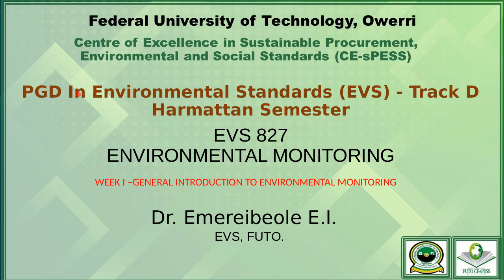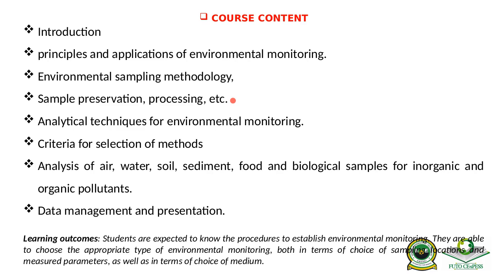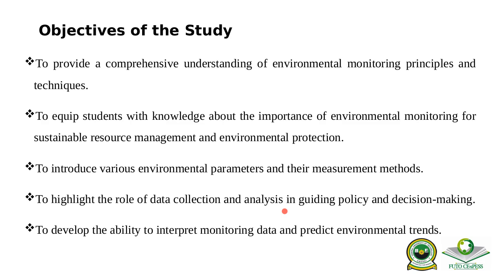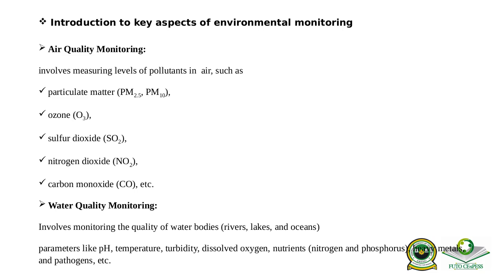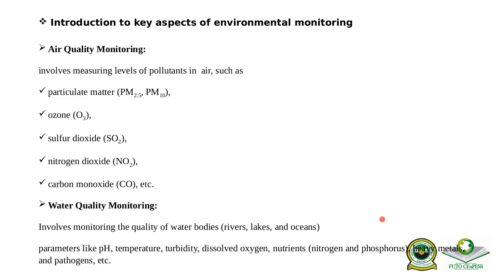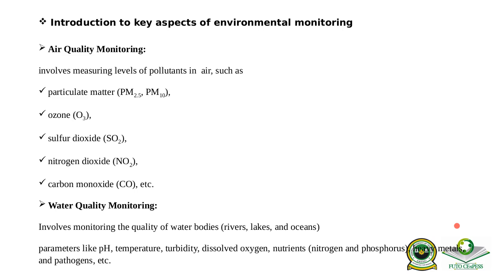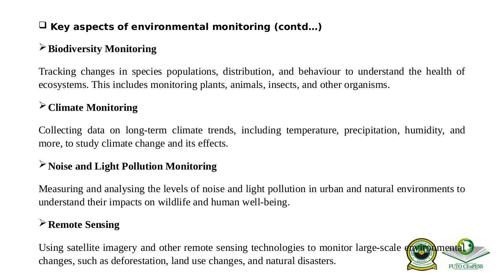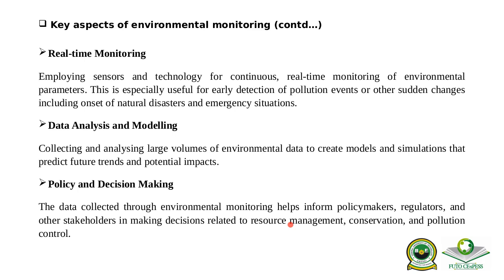SES 827 environmental monitoring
WEEK I –GENERAL INTRODUCTION TO ENVIRONMENTAL MONITORING